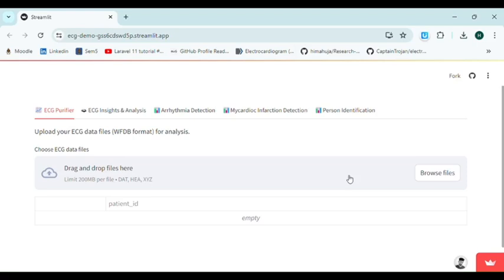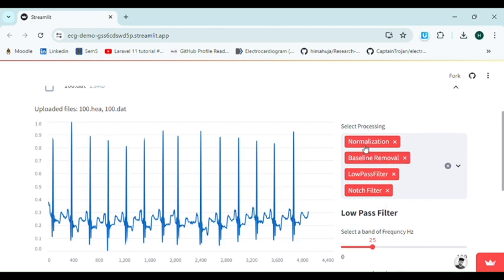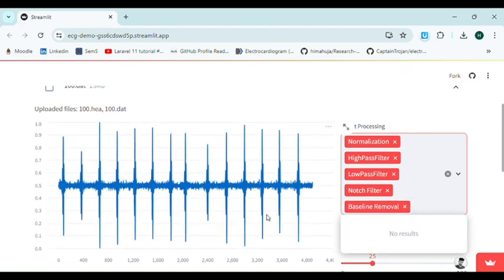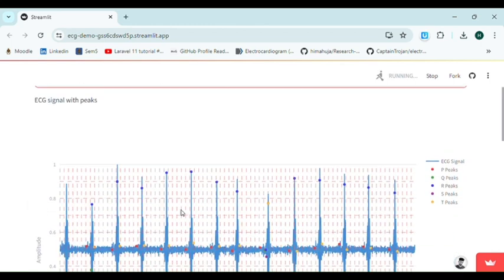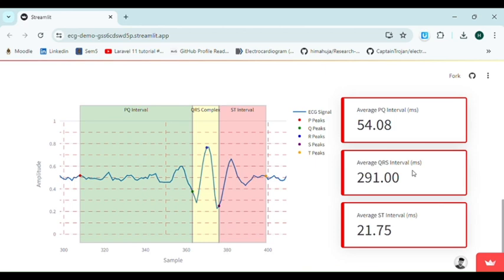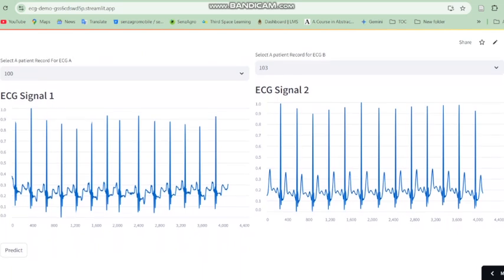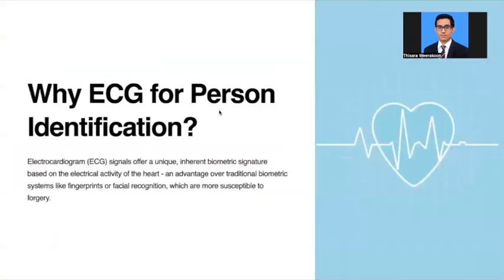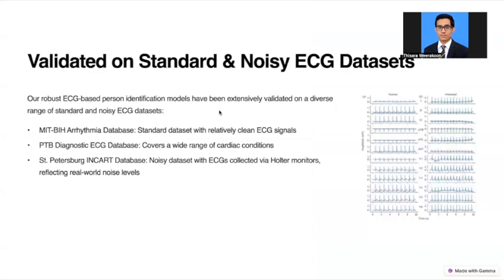Group 23 - Robust Identification Model Using Single- Channel ECG Data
In this project, we developed a robust machine learning model for person identification using ECG signals. With the growing significance of biometric security in modern hospitals, ECG-based authentication offers a unique, inherent biometric solution. However, existing state-of-the-art models fail to address the challenge of noisy ECG signals, often encountered in real-world settings such as hospitals and wearable devices.

Our research focuses on building models that can handle these noisy signals effectively. We've validated our approach using standard ECG datasets like MIT-BIH and PTB Diagnostic, as well as the St. Petersburg dataset, which includes noisier signals from Holter devices.

Our model not only outperforms current solutions but also offers a reliable and robust system for real-world ECG-based person identification.